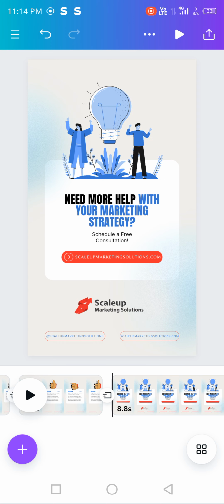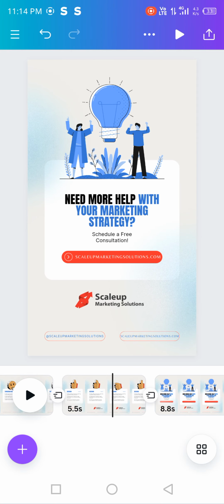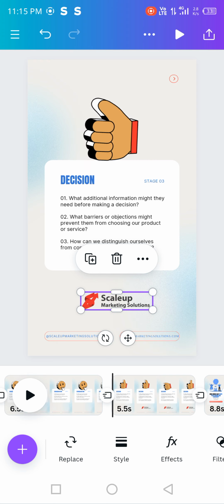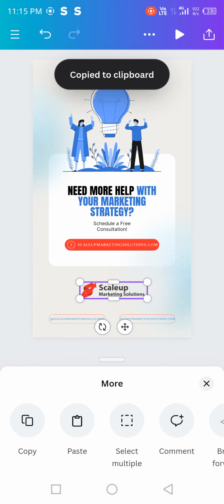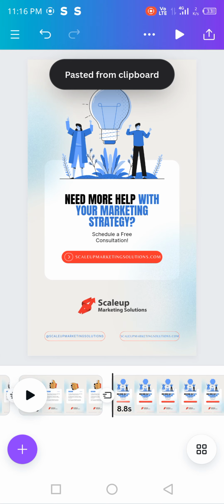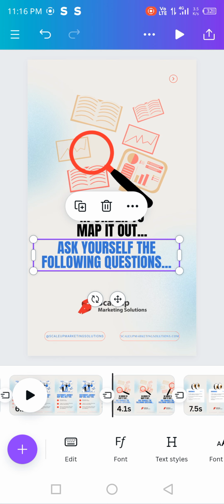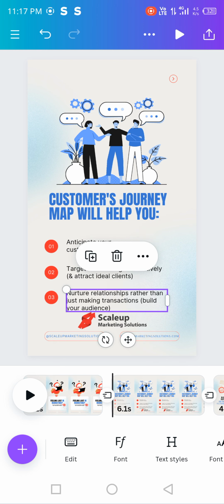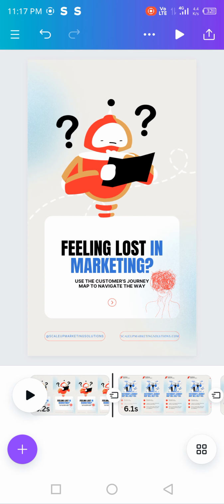Design Like a Pro with Canva: Quick and Easy Tips for Beginners!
Want to learn how to design like a pro? Look no further! In this video, I'll show you quick and easy tips for beginners on how to use Canva to create stunning designs. From choosing the right fonts to adding graphics and creating a cohesive look, these tips will take your designs to the next level. Perfect for bloggers, small business owners, and anyone looking to improve their design skills. Watch now and become a Canva pro!